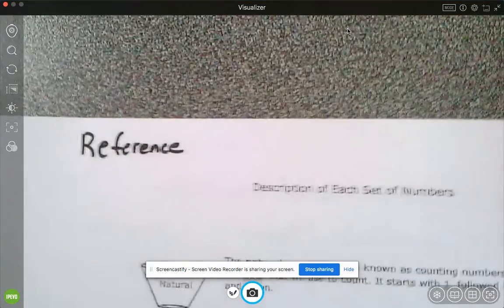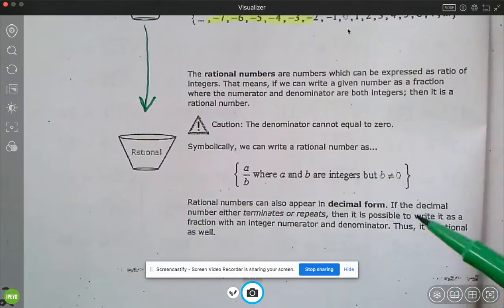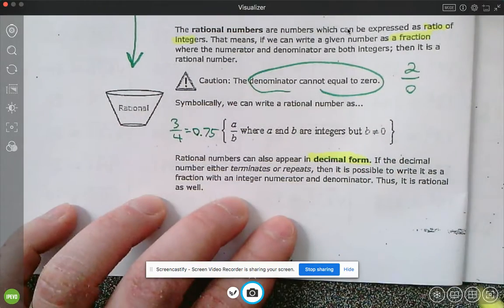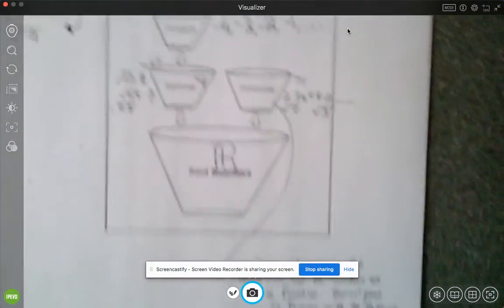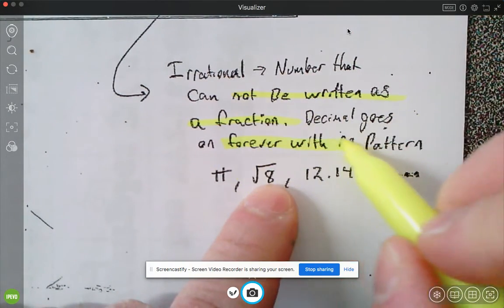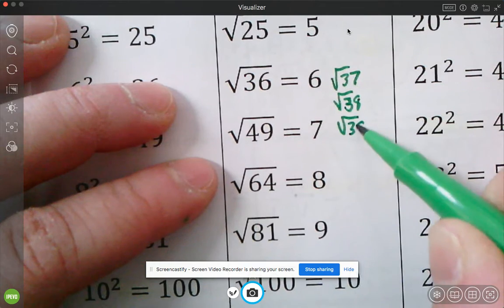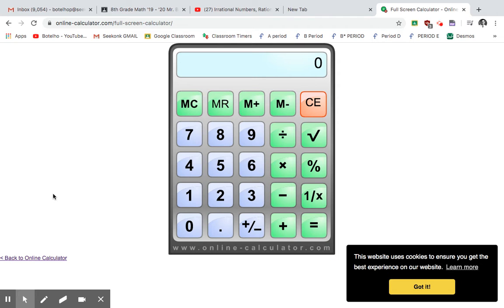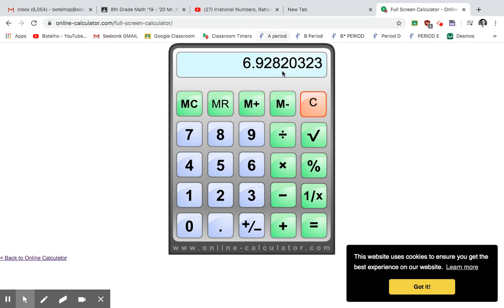Video Reference Rational vs Irrational